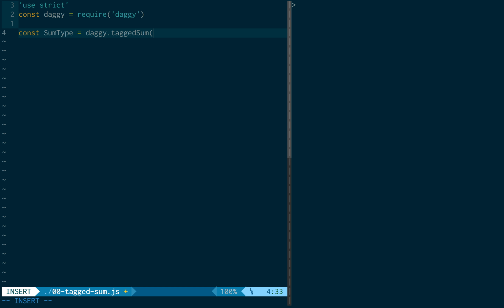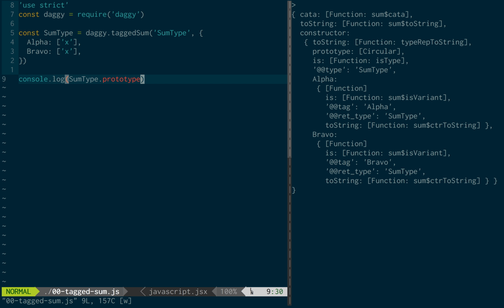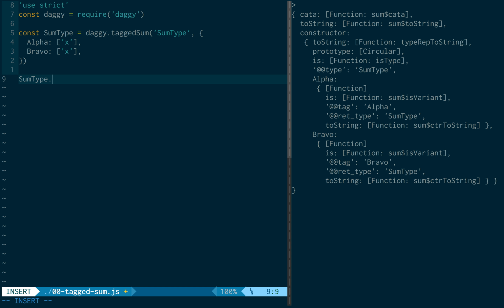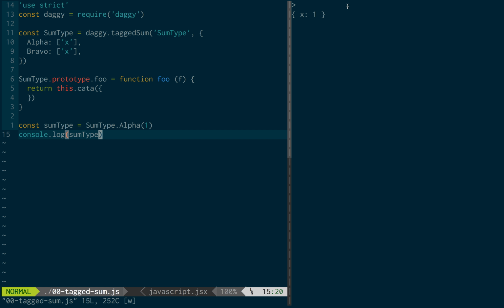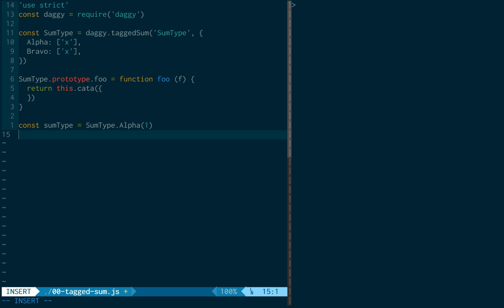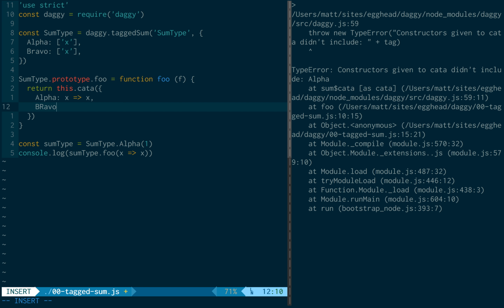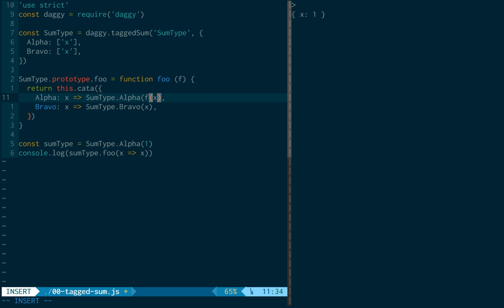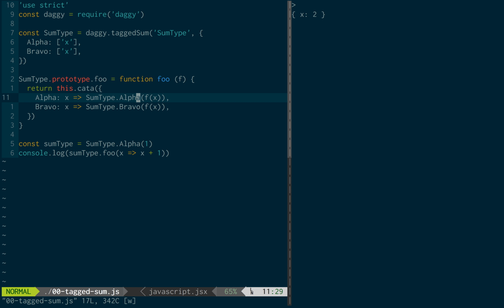Creating Sum Types With Daggy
Create a simple tagged sum type in Javascript using the library daggy. Daggy's cata method can easily stand in for mountains of conditional logic and overloaded object properties. Sum types like this are also the first building blocks of useful logical constructs.